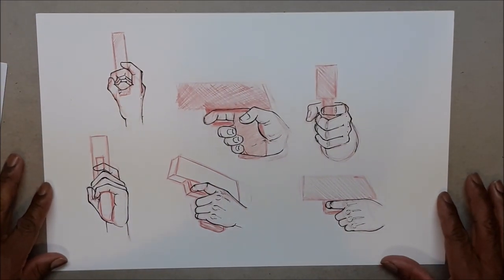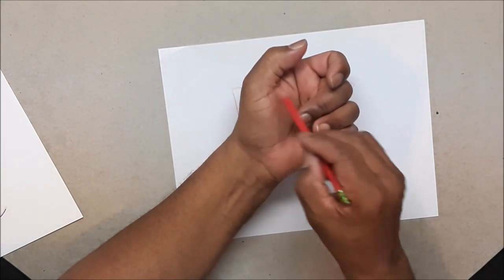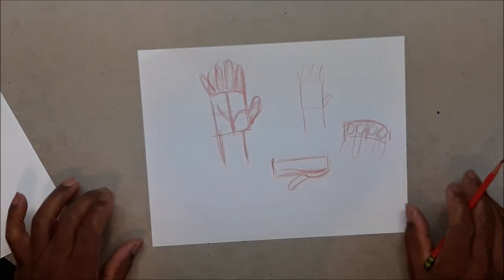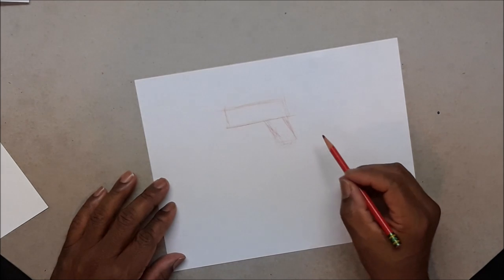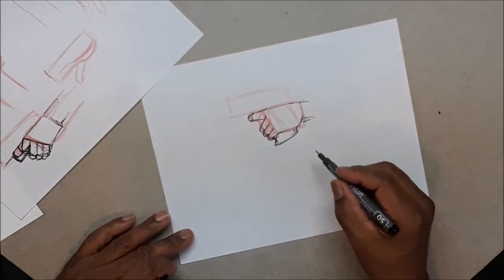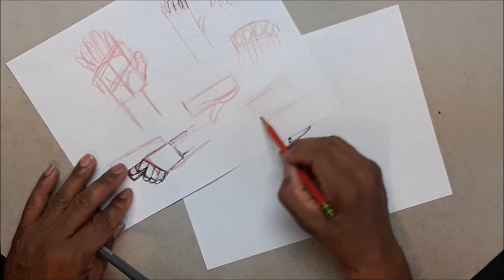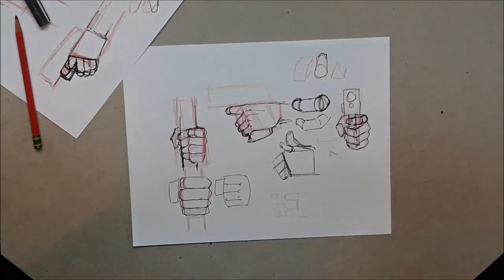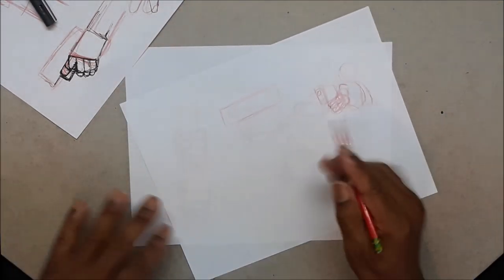How To Draw HANDS Holding Weapons (The Gun) A Detailed Lesson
This video shows you how to draw hands holding a gun from many positions, focusing on the little details of the hand and what it will look like from various angles. This is a very detailed lesson.